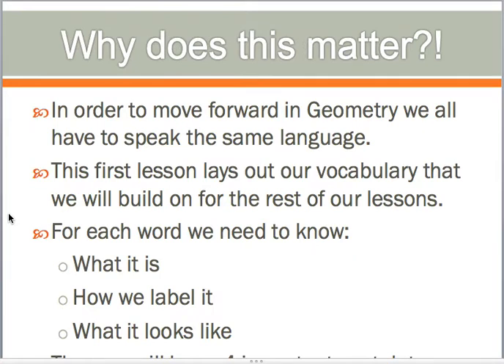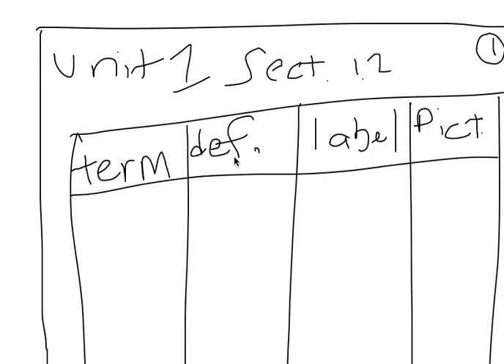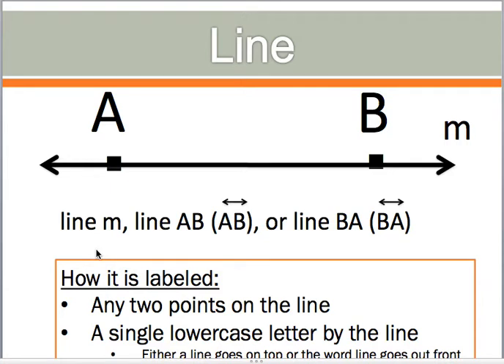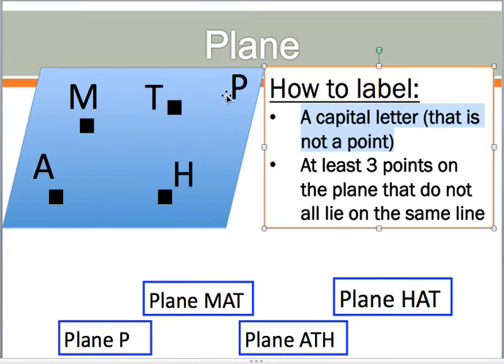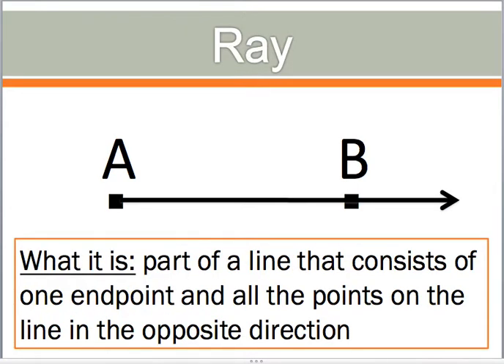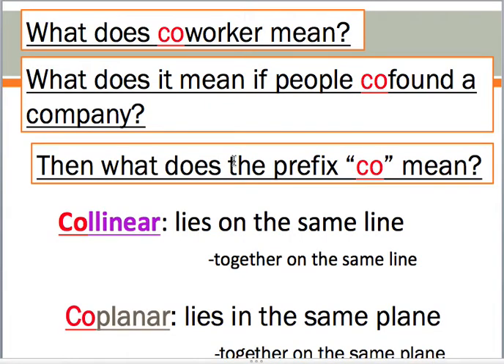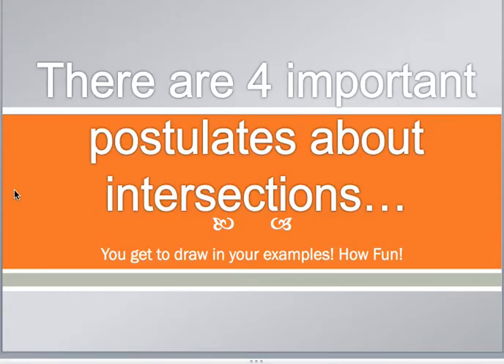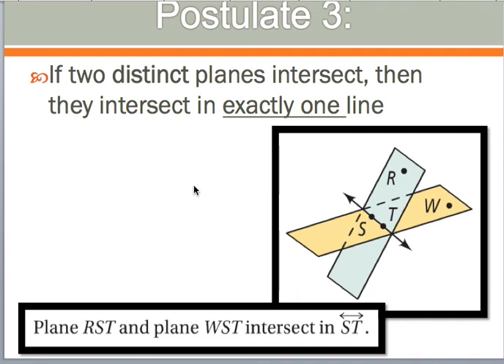1. Points, Lines, and Planes